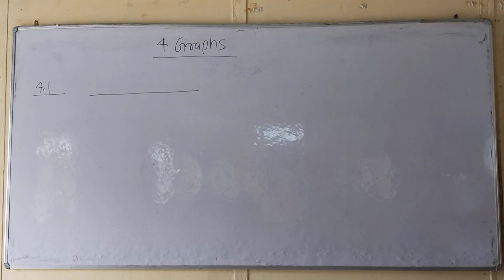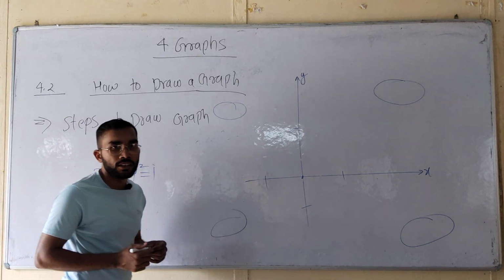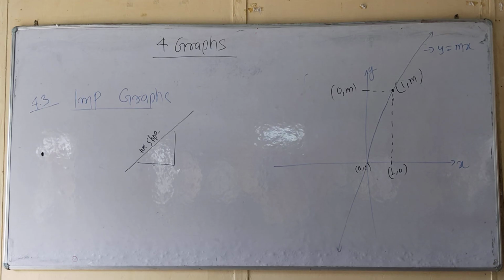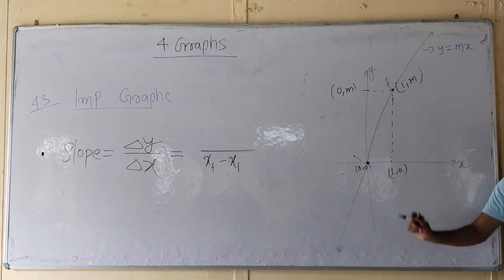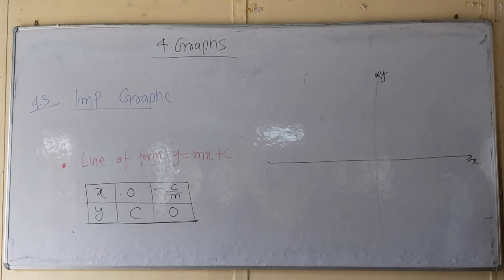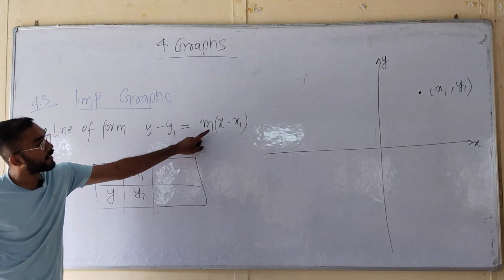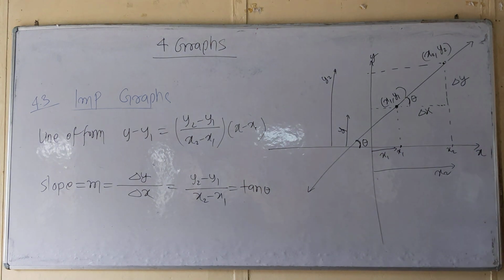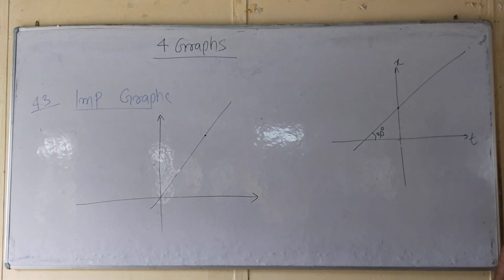Graphs 01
IN this video we will cover some part of graphs required in physics